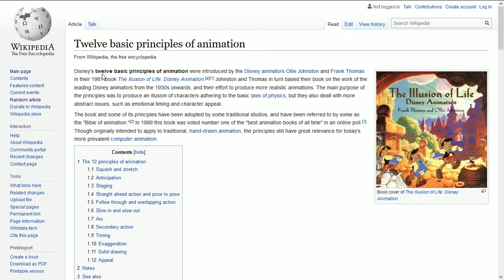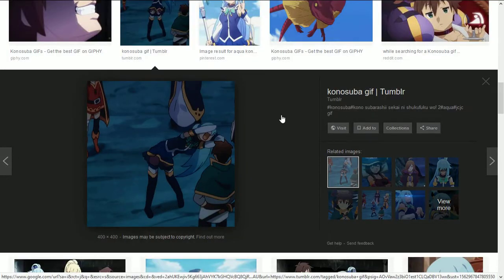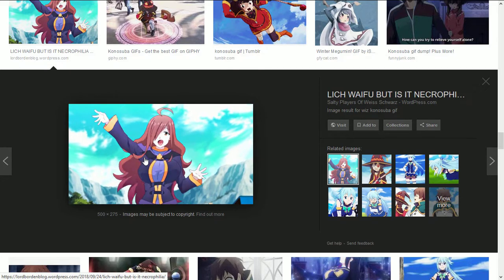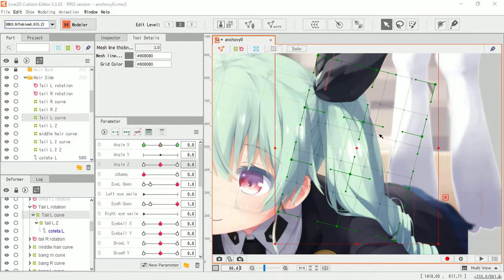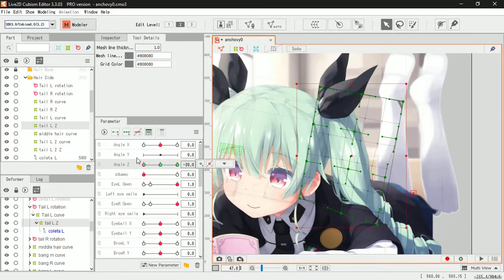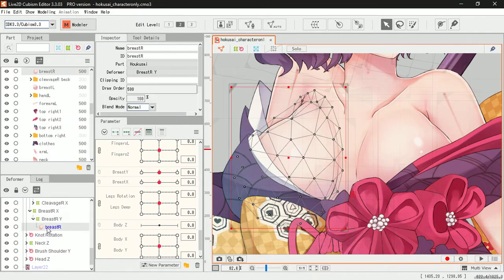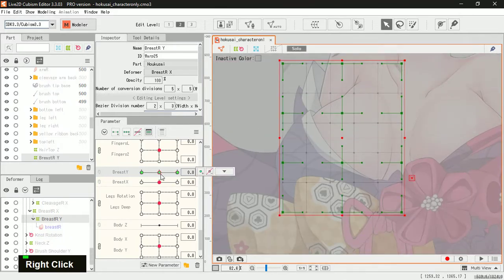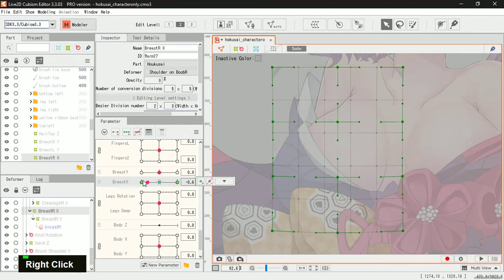Principles of animation #1: Squash and Stretch, How to Live2D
First part of 12 Principles of Animation applied to Live2D.
Examples, uses, and a little of how to.